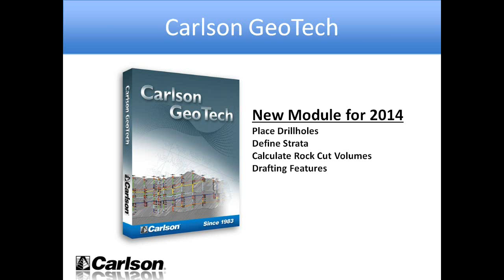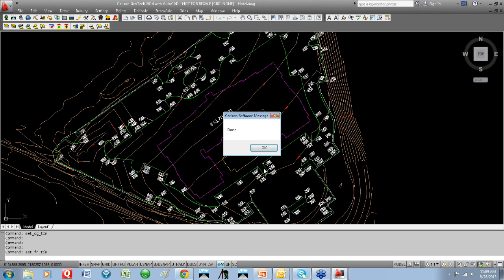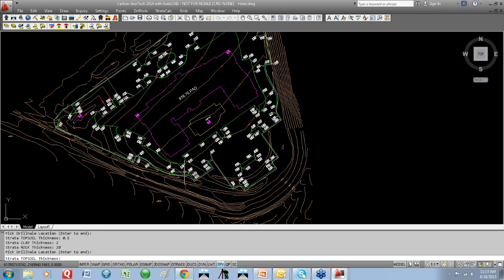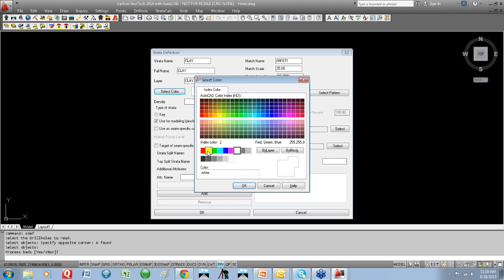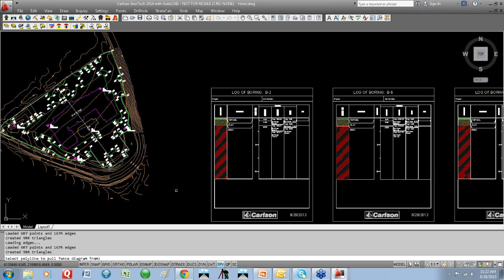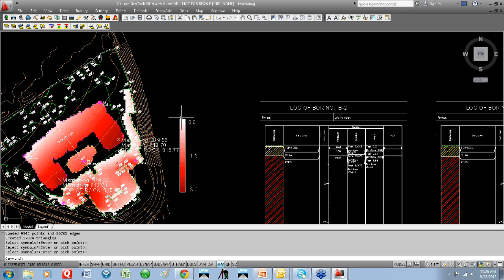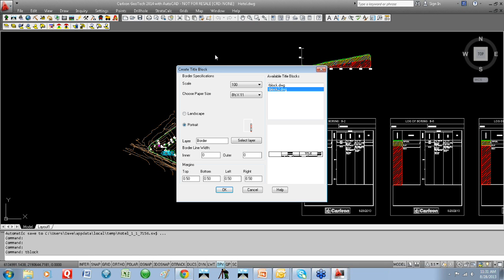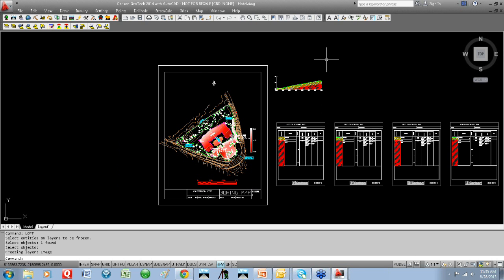All New GeoTech Webinar 2014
Webinar presented by David Sandford, 2013.